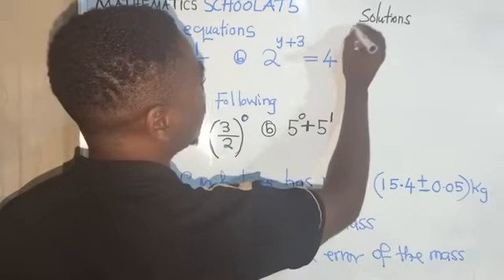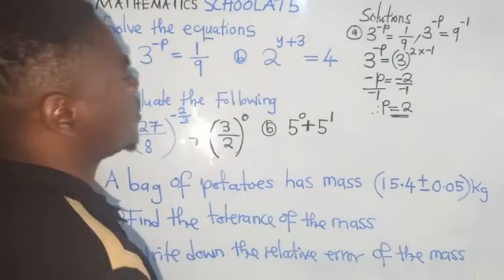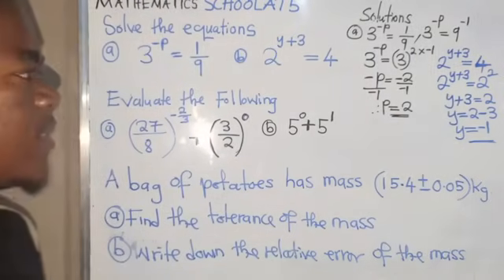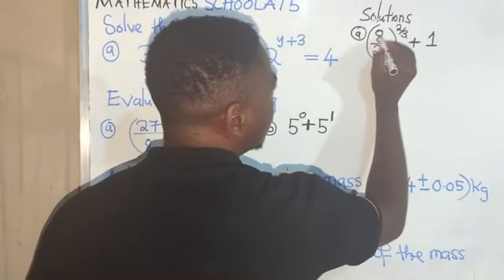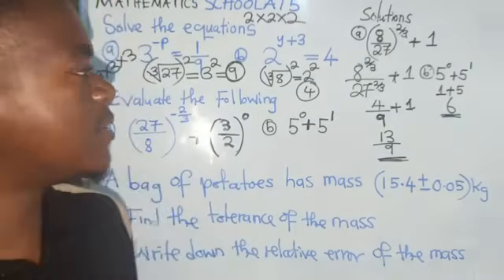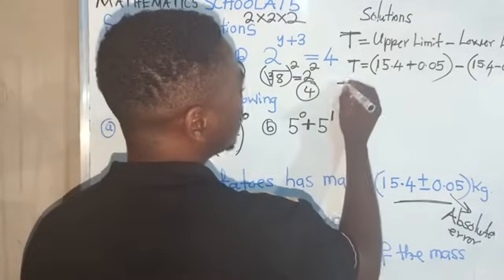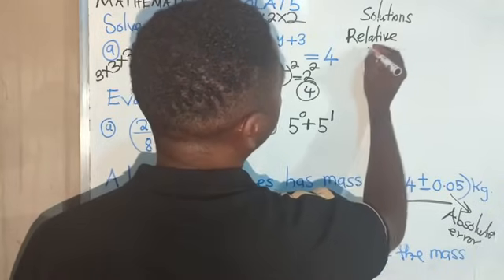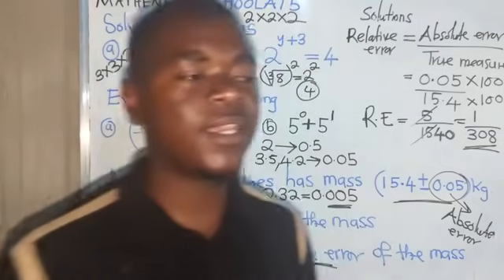2025 Maths P1 - Evaluation and Tolerance || Intensive Revisions